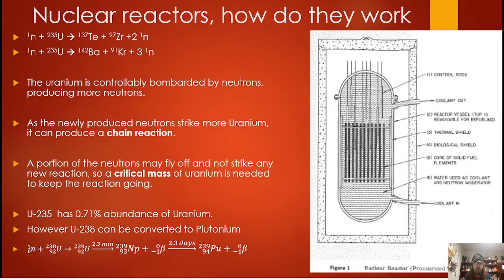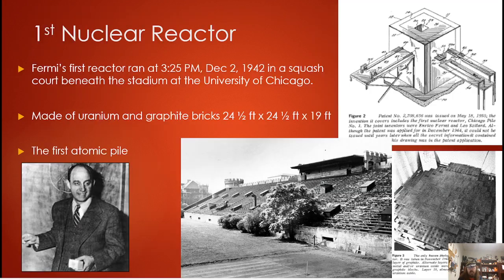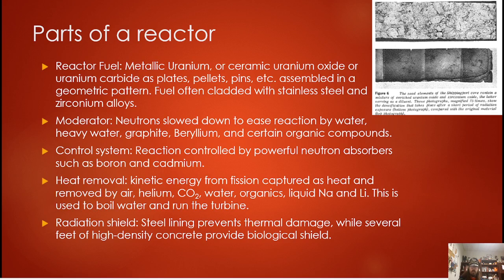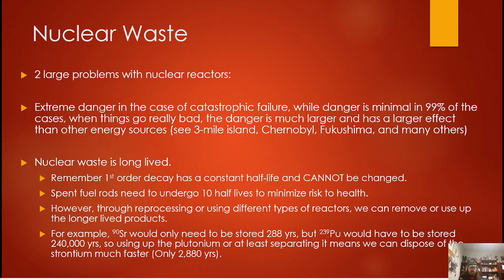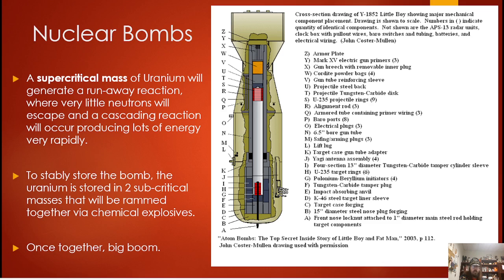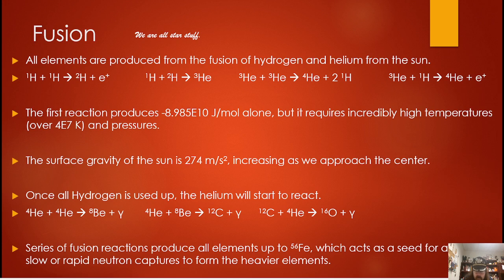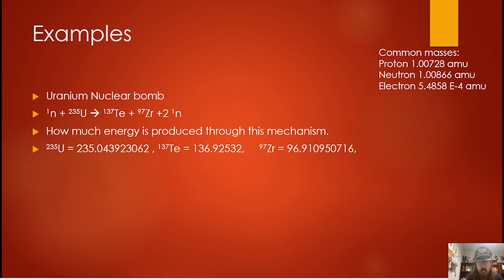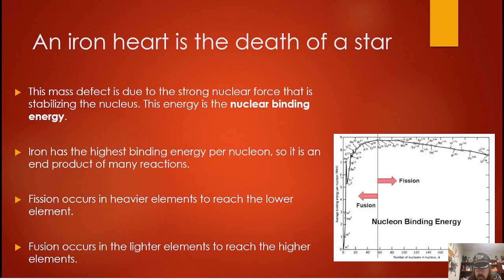Ch 20: Nuclear Reactors and Such.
Part of my General Chemistry 2 video series. In this video, I look at Nuclear Reactors, how they work in concept, and some of the problems associated with them. I also look at the energy associated with nuclear reactions.